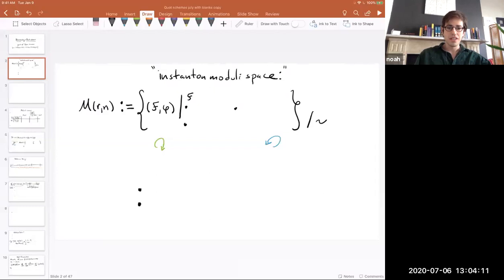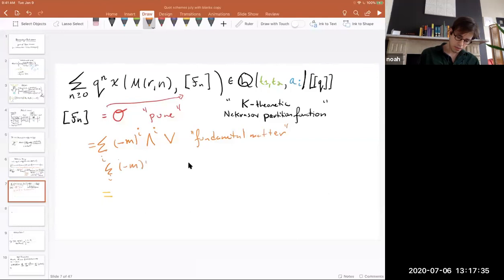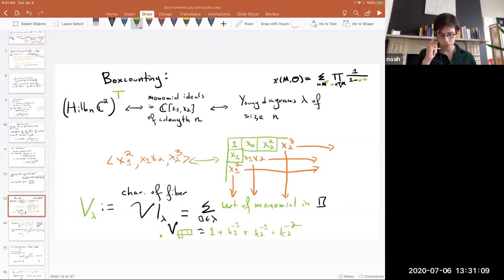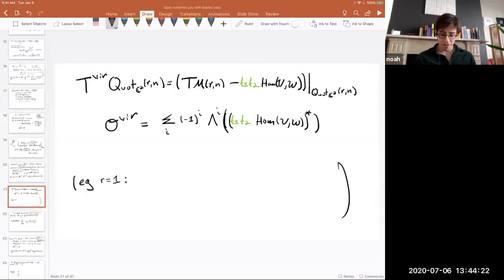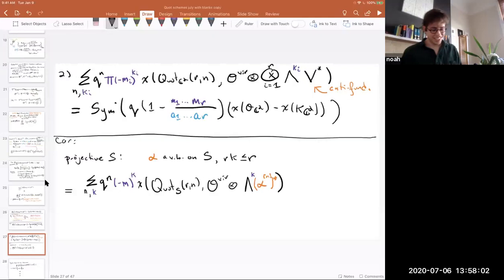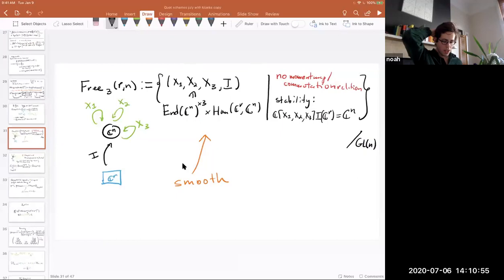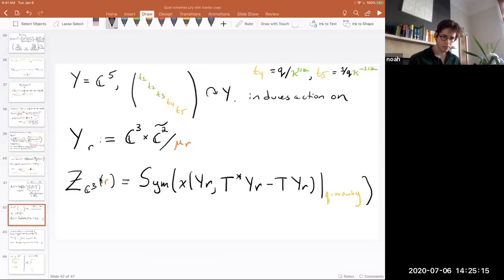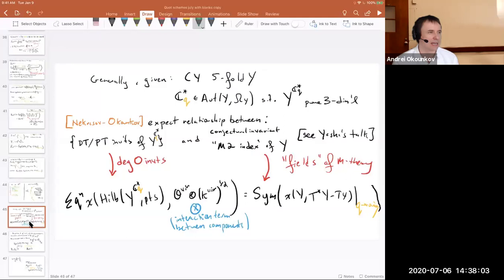Noah Arbesfeld, "Boxcounting and Quot schemes"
I'll present concise expressions for the generating series of virtual holomorphic Euler characteristics parametrizing 0-dimensional quotients on C^2 and C^3, along with some generalizations. The formulas in the surface case yield information about certain Nekrasov partition functions, while those for threefolds are related to a conjectural framework of Nekrasov and Okounkov comparing the DT theory of threefolds with the geometry of certain Calabi-Yau fivefolds. Most of what I say will be joint work with Yakov Kononov. I'll also mention some results from work with D. Johnson, W. Lim, D. Oprea and R. Pandharipande.